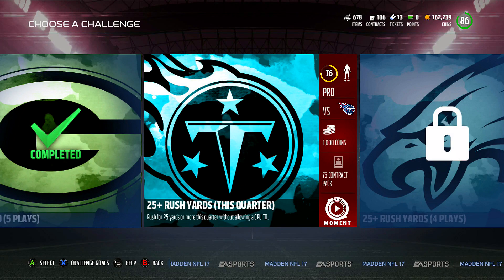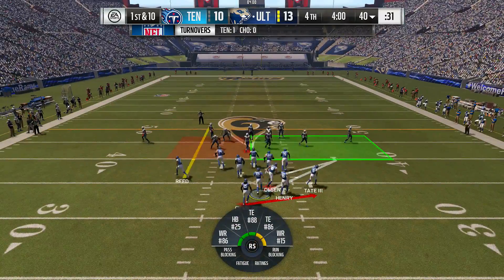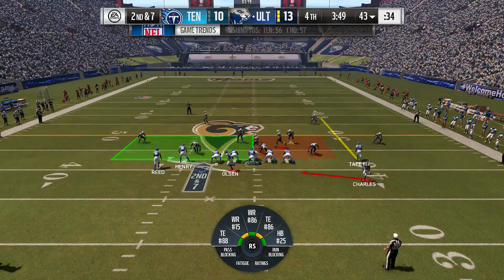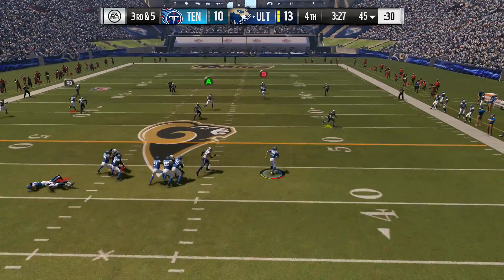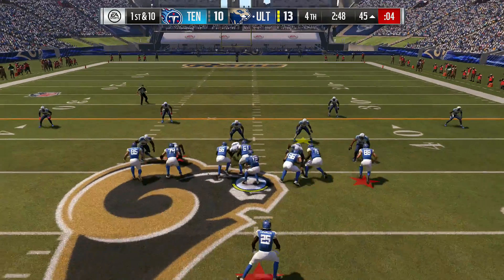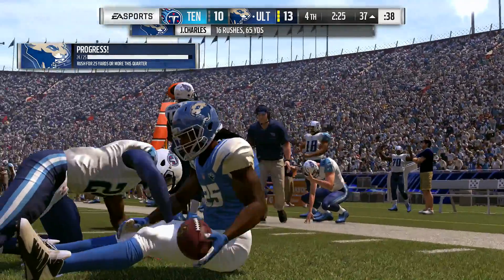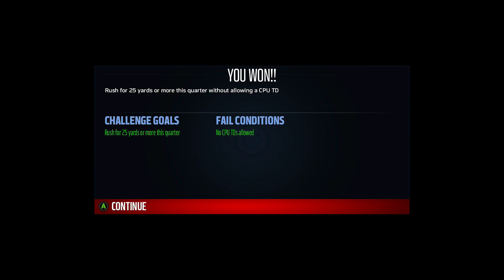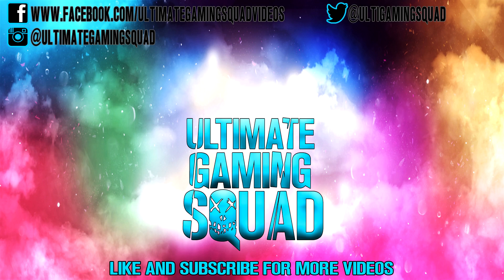Madden NFL 17 | MUT November Gauntlet Rushing Challenge #10 | 25+ Rush Yards (This Quarter)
This is strictly gameplay of the November Gauntlet Rushing Challenge #10 against the Tennessee Titans where you have to get 25+ rush yards this quarter. Hope you enjoy!